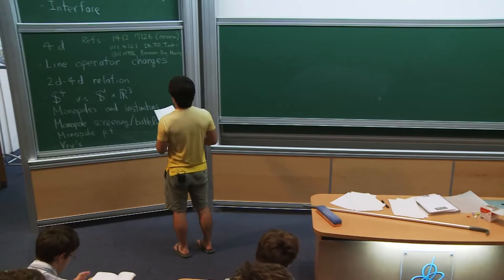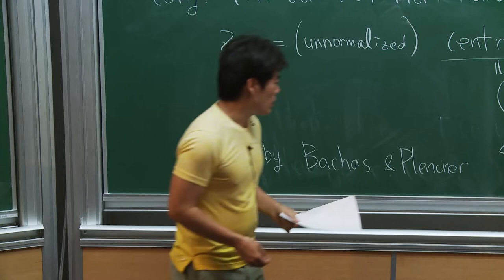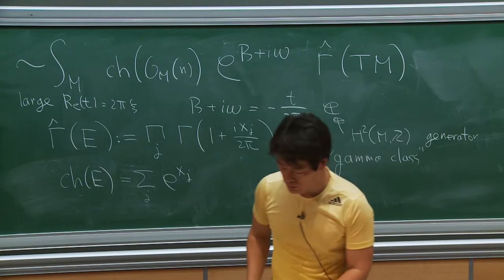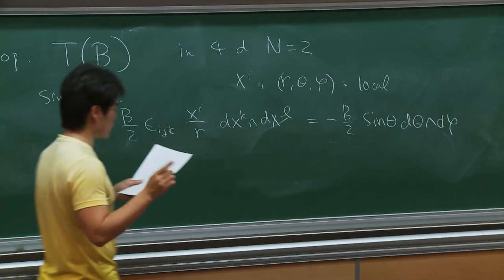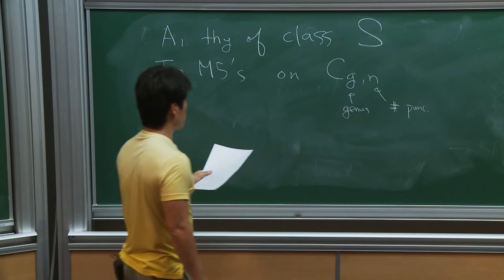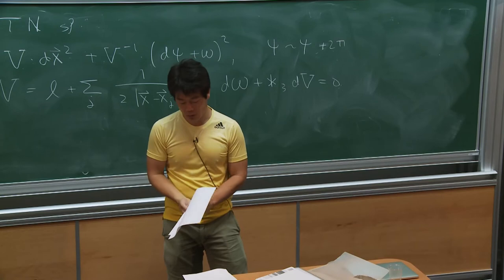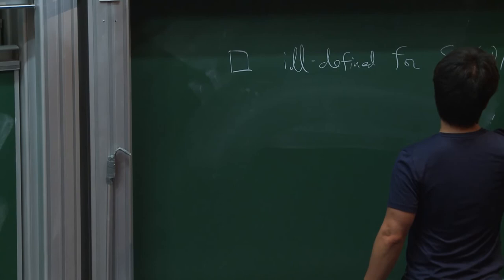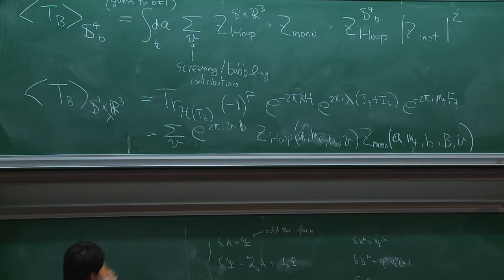Takuya OKUDA - 2/2 Extended operators